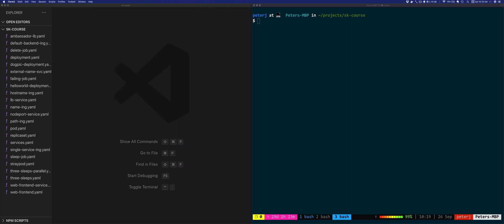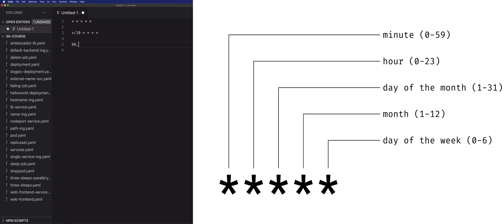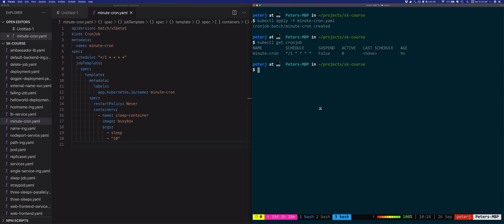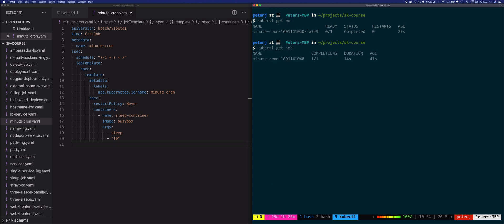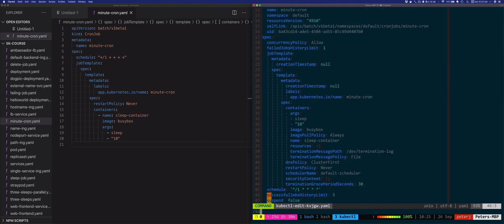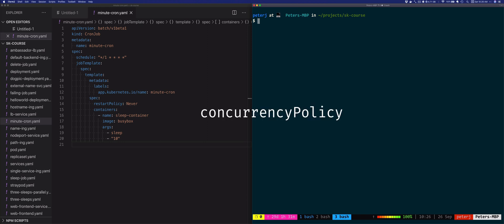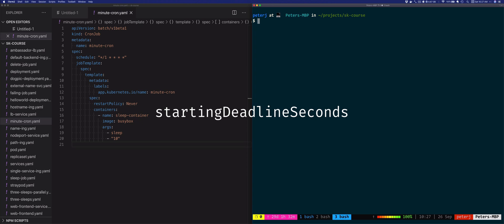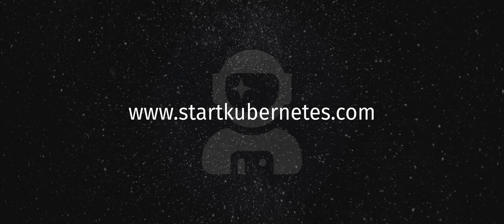How to create repeating jobs (aka CronJobs) in Kubernetes?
In this video, I'll show you how to use CronJob resource to create Kubernetes Jobs on a repeating schedule.

One CronJob object is like one line of a crontab (cron table) file. It runs a job periodically on a given schedule, written in Cron format.